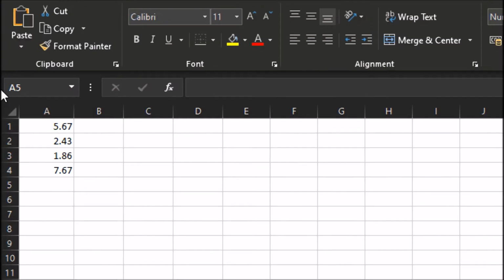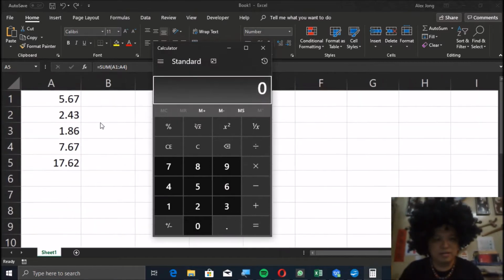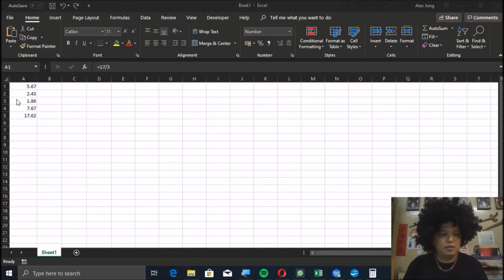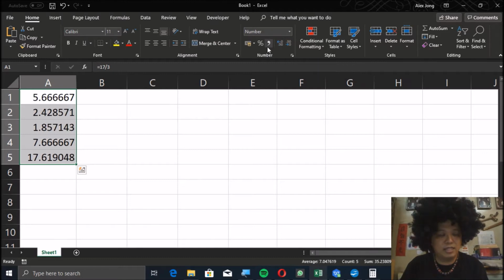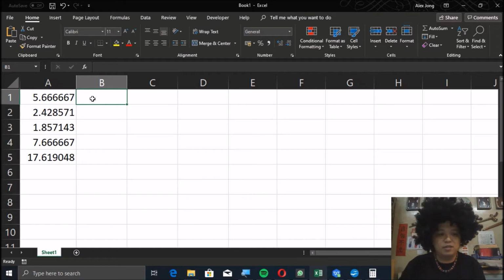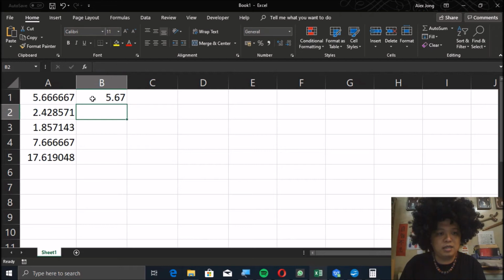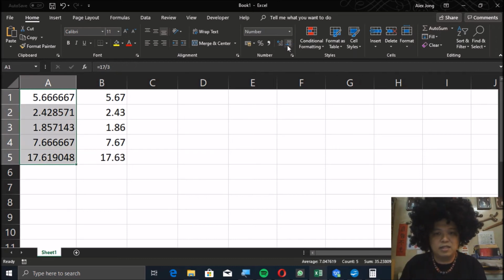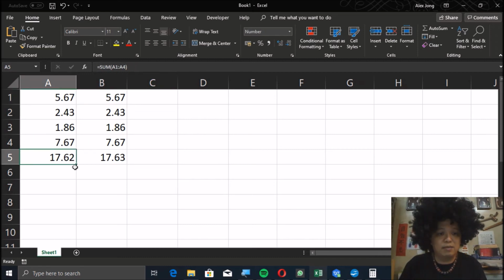TanyaPropessorDugongGila : I Don't Trust Excel's AutoSum Function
So a couple weeks back, one of my participants actually posed me a question and told me he doesn't trust Excel's autosum function.  As he always double check it with a calculator.  In this video I will explain what happened during the calculation and how to go about fixing it.